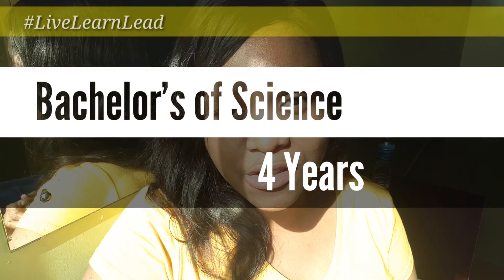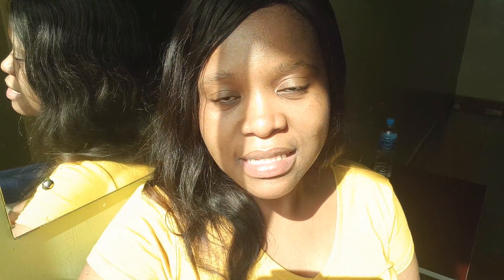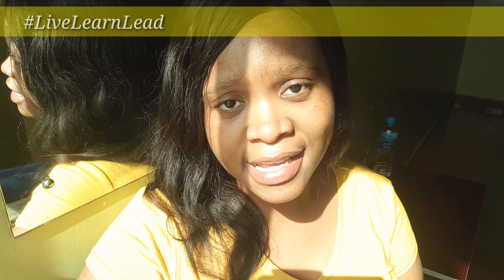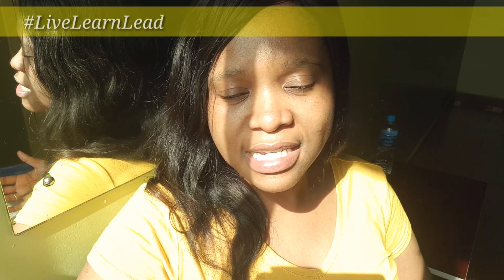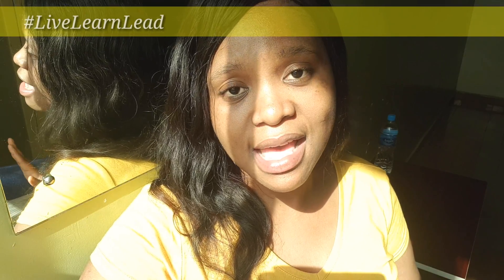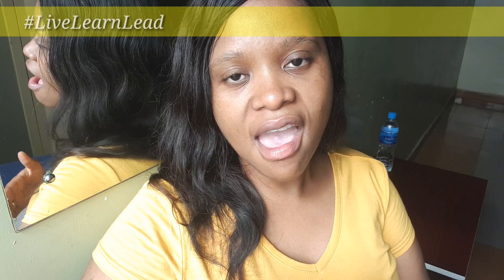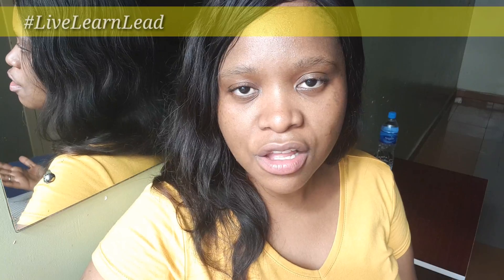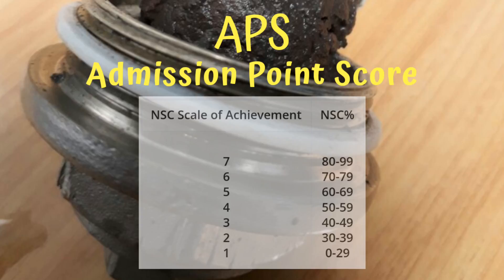The difference between the entry requirements for BTech BSc and BEng Engineering Degrees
In this video I share the entry requirements for BTech BSc and BEng engineering degrees. Check out the video that discusses the differences between the types of Engineering degrees.

Share your comments - are our institutions fair on the requirements ?